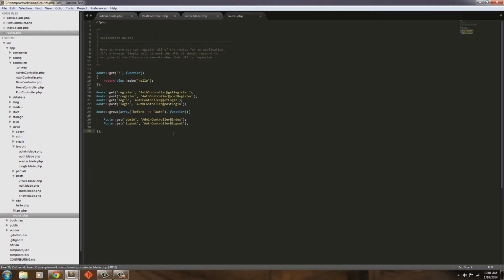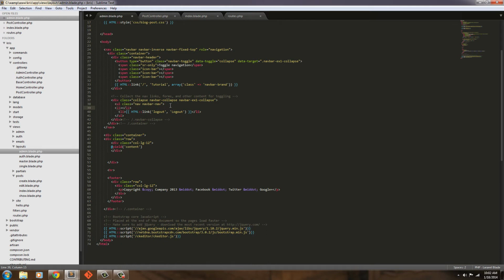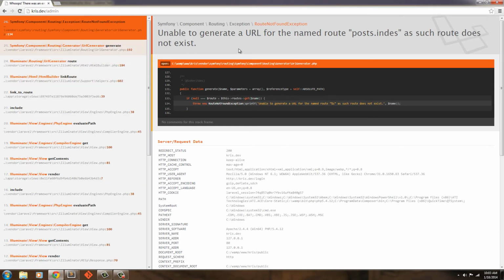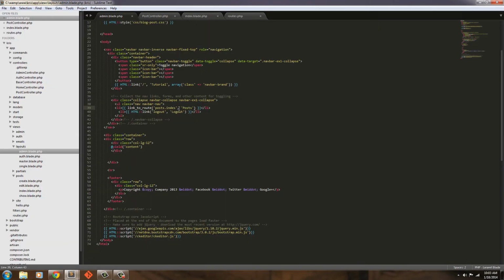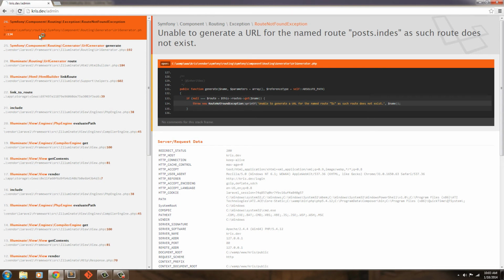Laravel 4 Simple Blog Tutorial Part 5 Route Resources